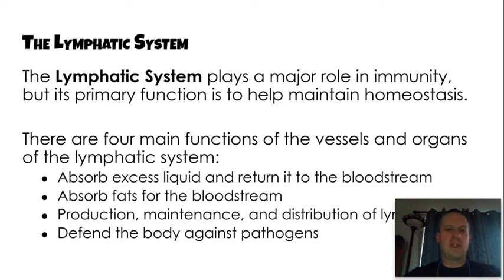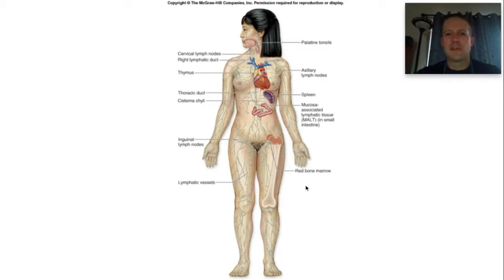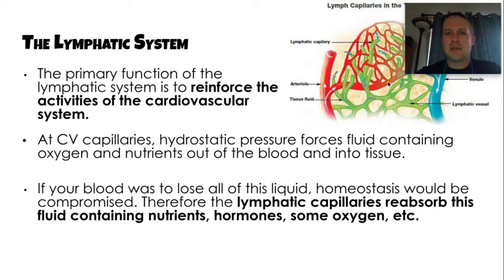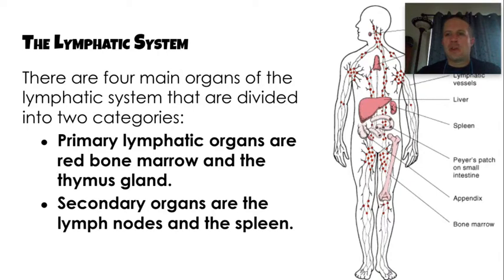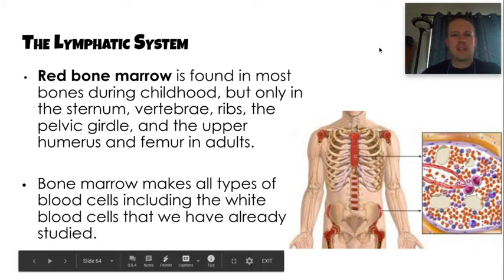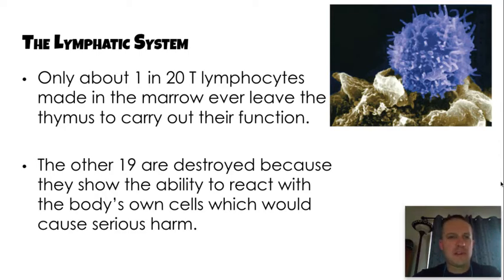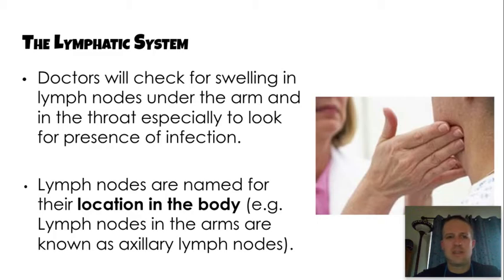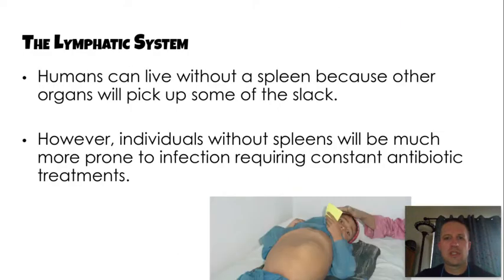A&P Lymphatic System Overview Final